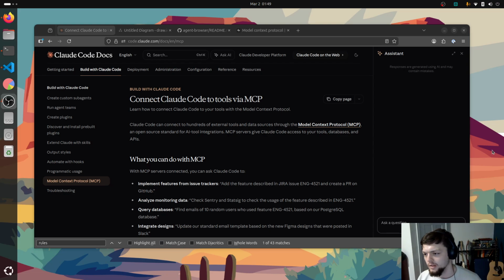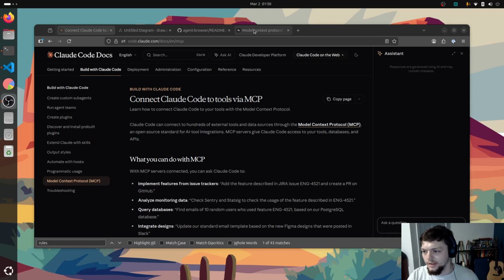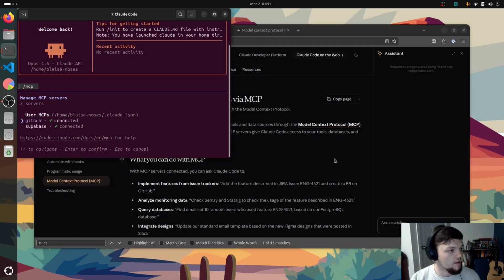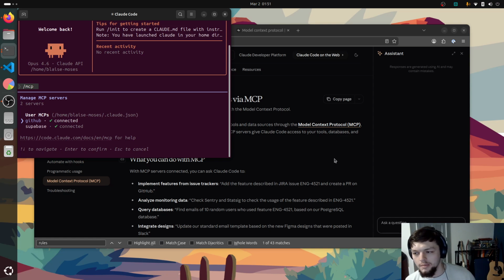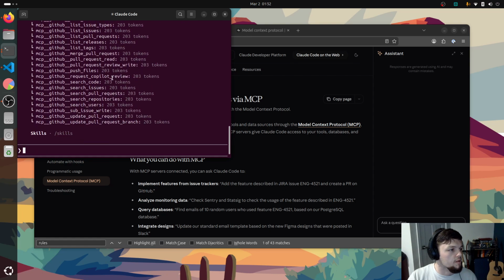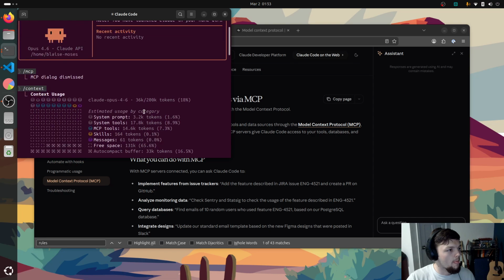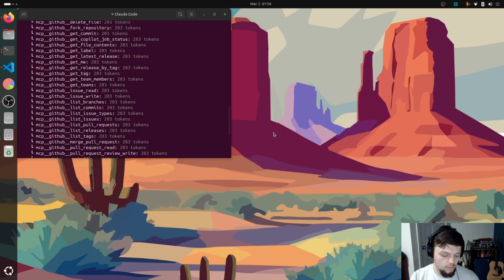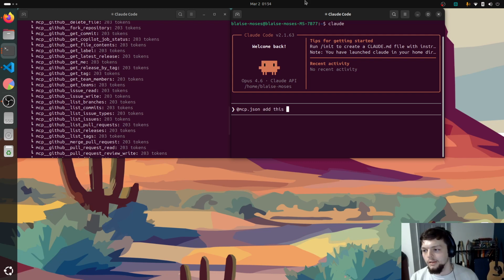Claude Code from Zero #6 : MCP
In Episode 6 we talk about MCP servers and how we can use them to extend Claude's abilities and allow interaction with external tools, key concepts  :

- What do MCP's do ?
- What are the benefits of MCP
- How to check MCPS
- how to add a MCP server to Claude Code